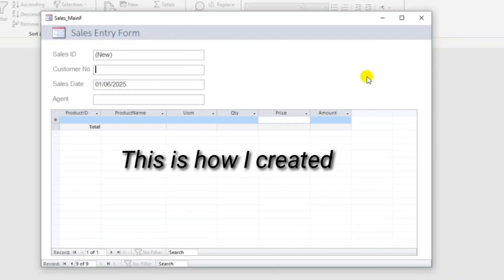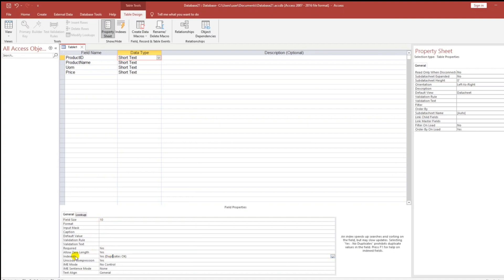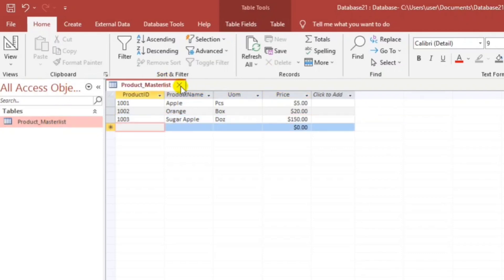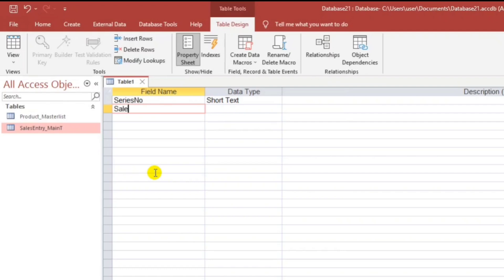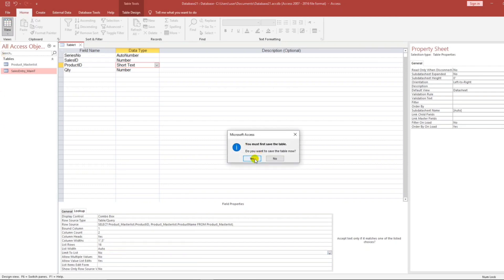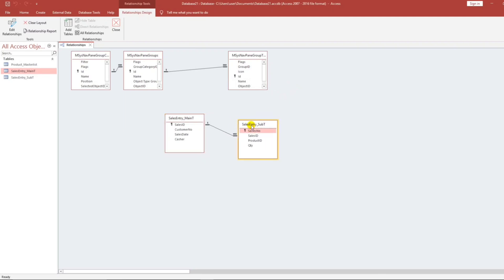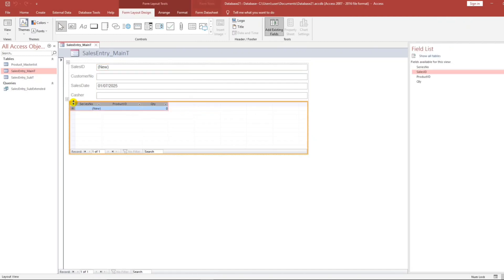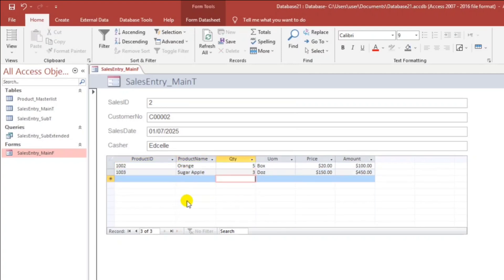How to create Simple SALES ENTRY FORM in Microsoft Access.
This video will show you on how to create a product list, sales entry table with sub table.

Microsoft access tutoring, microsoft access tutorial, data entry form in ms access, basic pos system in ms access, microsoft access tutorial for beginners, how to create table in microsoft access, how to create sub table in microsoft access, autofill in ms access, how to create form with subform in ms access.